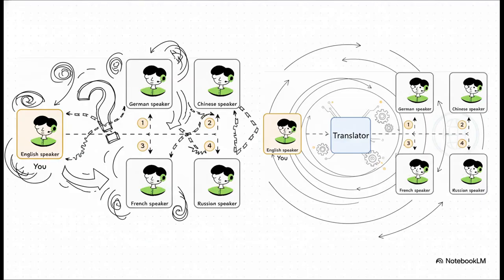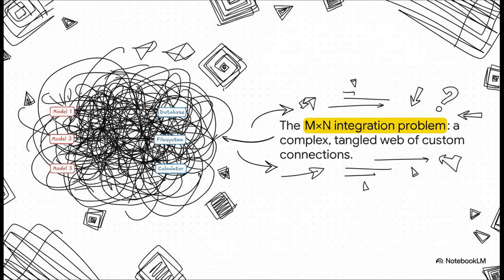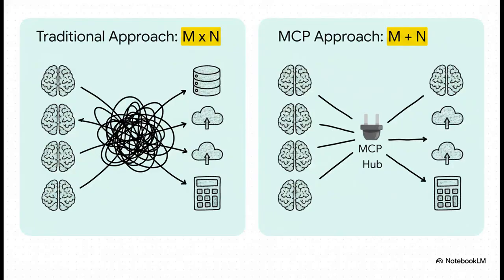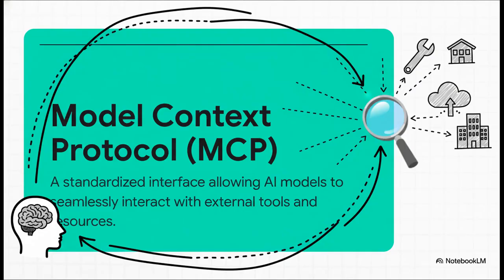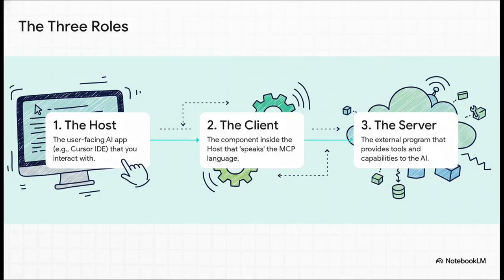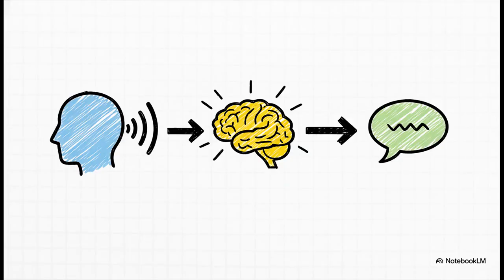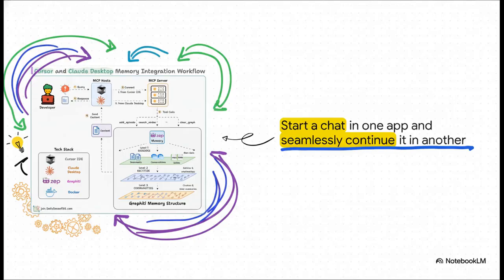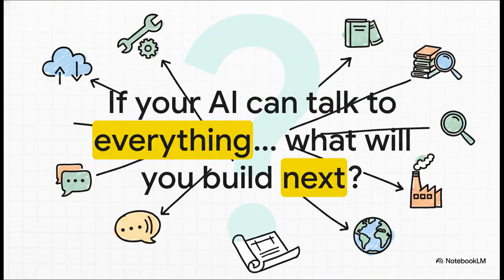The Illustrated Guide to MCP ( Model Context Protocol )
This video introduces the Model Context Protocol (MCP), a standardized framework designed to address the growing complexity of integrating AI models with external tools, data sources, and APIs. It explains the well-known M×N integration problem, where each AI application requires custom and brittle connections to every external system—leading to poor scalability and high maintenance costs.

The video presents MCP as a universal interface, often described as the “USB-C for AI”, showing how it transforms fragmented integrations into a scalable M+N architecture. By standardizing how AI systems communicate with external capabilities, MCP enables seamless interoperability between models and tools without the need for bespoke adapters for every combination.

Through diagrams and structured explanations, the video breaks down MCP’s three-part architecture: Hosts, Clients, and Servers. Hosts are user-facing AI applications, Clients handle protocol-level communication, and Servers expose external functionality in a consistent, model-agnostic way. It also explains the three core MCP server capabilities: Tools for executing actions, Resources for accessing read-only data, and Prompts for reusable templates and structured workflows that guide model behavior.

The video further demonstrates how MCP enables a wide range of real-world applications, including fully local and private AI agents, agentic RAG systems, financial analysis agents, and real-time voice assistants. These examples highlight MCP’s ability to safely extend large language models beyond text generation—allowing them to reason, act, and interact with real-world systems using modern AI stacks and APIs.

Overall, this video shows how MCP brings clarity, scalability, and safety to AI integration, providing a unified foundation for building robust, extensible, and production-ready AI systems.